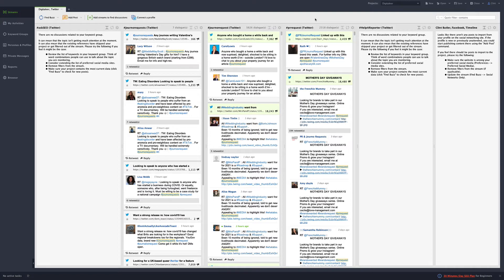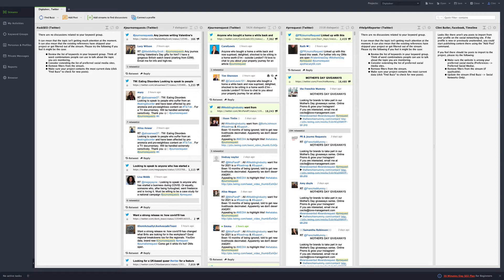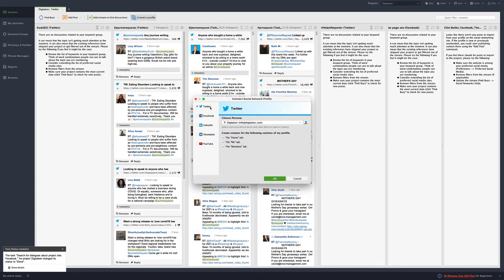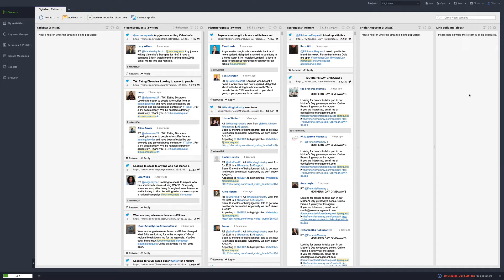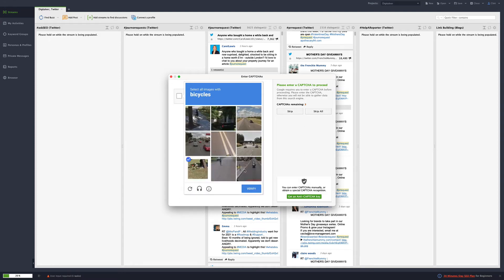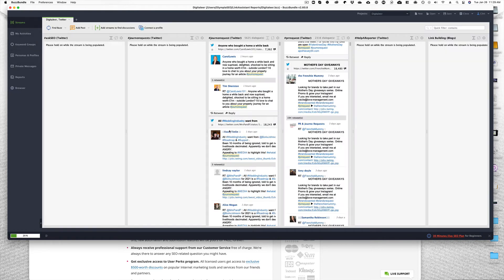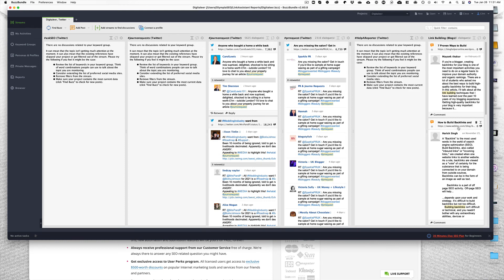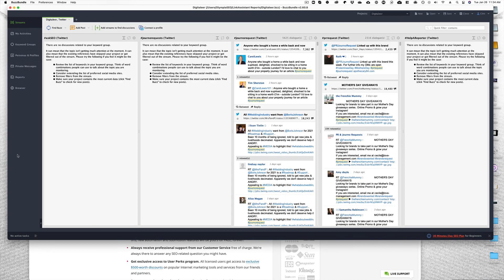BuzzBundle Review - Spoiler - Its Not Worth It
This is my first review in quite some time of a software that I use on a limited basis.  My BuzzBundle review will help you decide if you should invest in this particular SEO PowerSuite software for your social marketing needs.